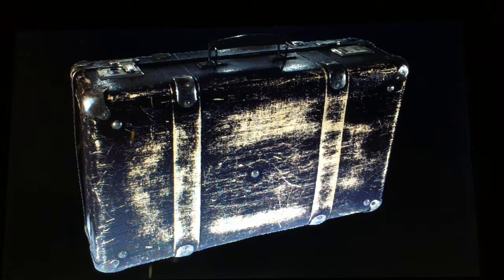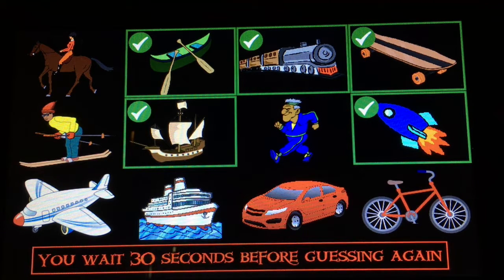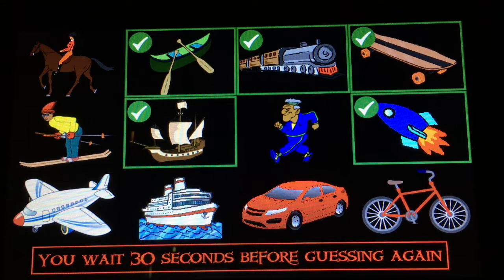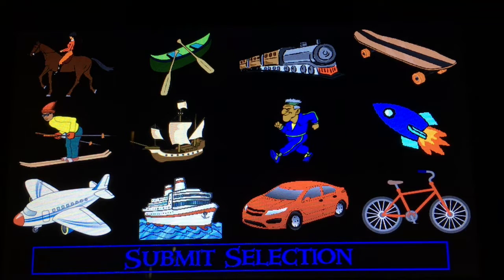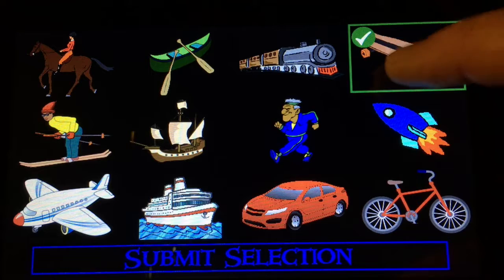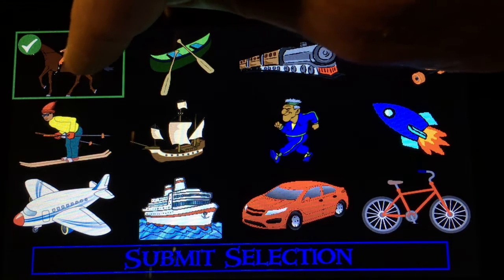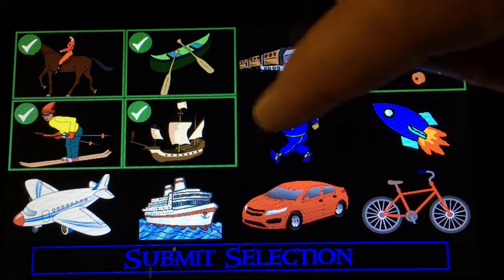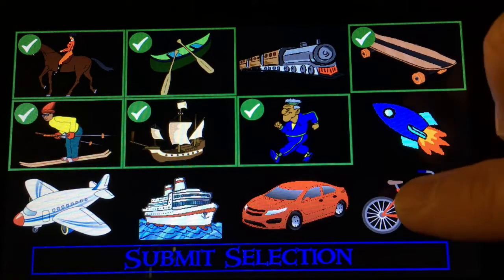Escape Room Touch Screen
Escape Room Solutions touch screen device